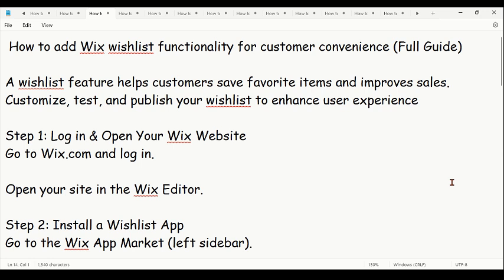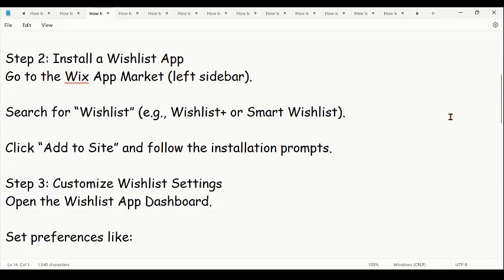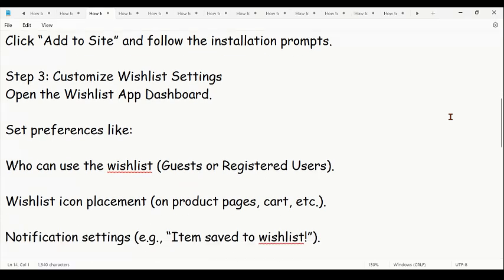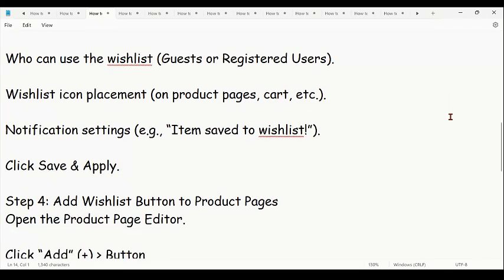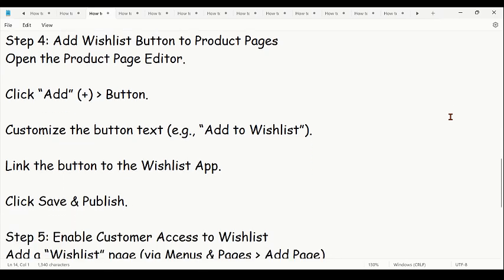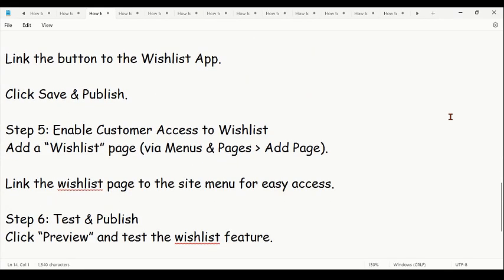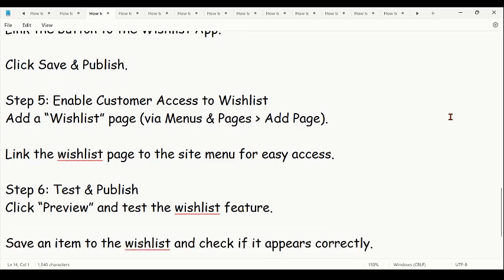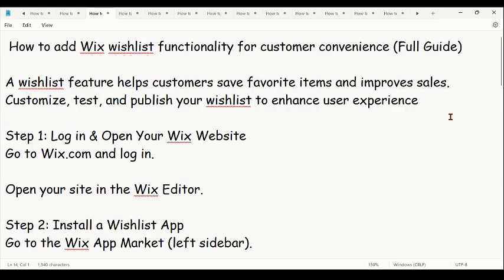How to add Wix wishlist functionality for customer convenience (Full Guide)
In This Video, you will learn about How to add Wix wishlist functionality for customer convenience (Full Guide)